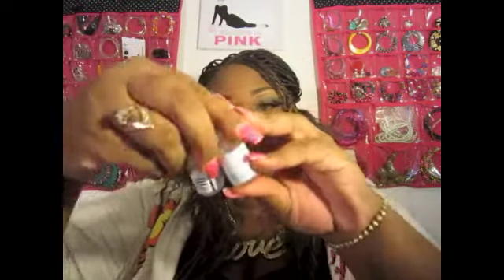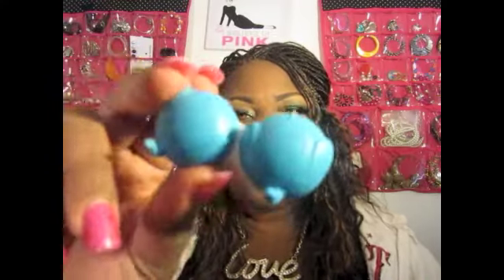PinkyParadise.Com Review/Giveaway (Closed)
❤ ❤ ❤  READ MY BEAUTY BOX

BabyTigga23 (it can be stacked if you buy more than one pair of lens)

❤ Name Of Contacts In This Video:
Vassen Shiny Pink

❤ Lipstick In This Video:

❤ Jewlery Organizer Came From Dots Fashions

2. Must Like My Fb Beauty Page (Link Below)

3. Must Like Pinky Paradise Page (Link Above)

4. On Pinky Paradise Page Comment And Tell Them "Babytigga23 Sent Me"

5. On my Beauty Page Comment under the post I have created for the giveaway with your youtube name and say "I want Those Contacts"

6. May Only Enter Once!

Good Luck Gems

ThatBeTiggaxoxo

Tags: Makeup Beauty Bold Babytigga23 Contacts Color Twilight Vampy Hot Pink Peach Bold Brown Eyes Rainbow Grey Cullen Family Twilight SagaBlue Purple Doe Eye Prescription Glasses Eye Of The Tiger